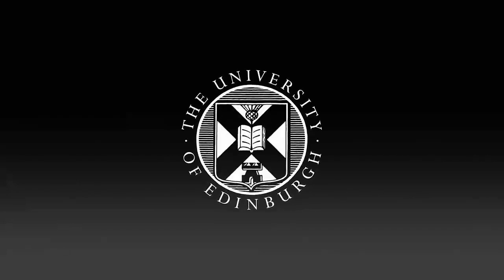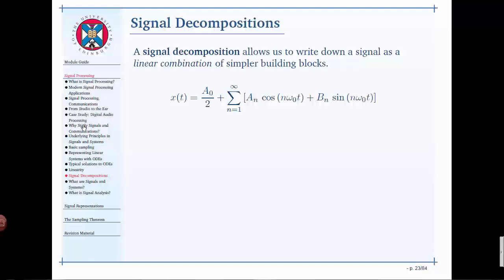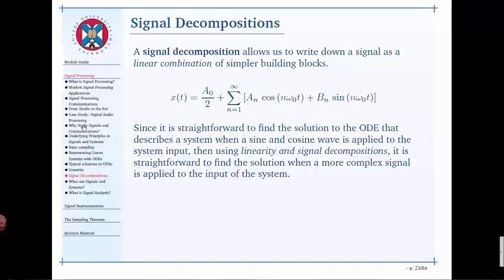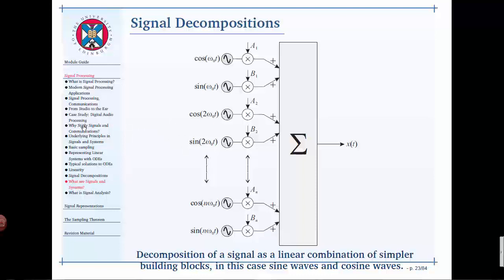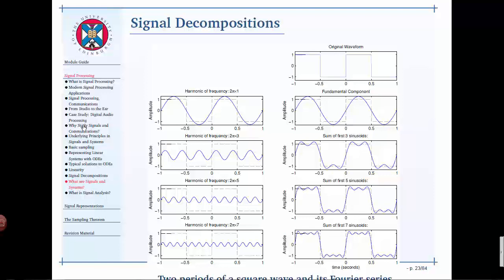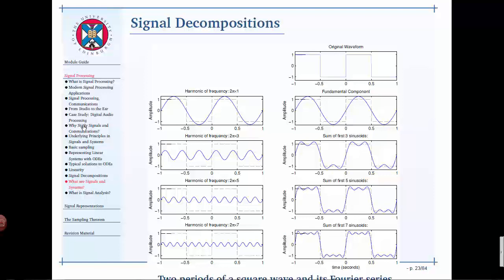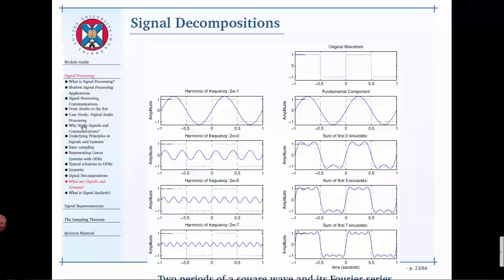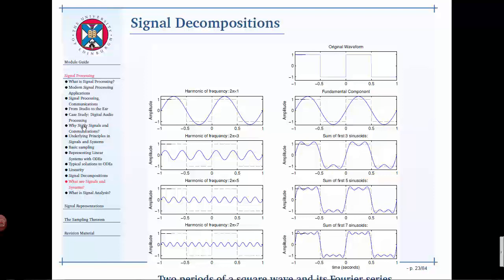Signals and Comms 2: Lecture 2, Part 2/3: A Basic Overview of the Fourier Series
Students are assumed to have studied trigonometric Fourier series in their maths course. This part of the lecture gives a brief overview of the physical interpretation of this signal decomposition. Discusses Gibbs phenomenon, and basic properties of signals that should be taken into account when evaluating the Fourier coefficients.

SCEE08007 Signals and Communications 2 Lectures, School of Engineering, University of Edinburgh. Copyright James R. Hopgood and University of Edinburgh, Scotland, United Kingdom (UK). 2015.

Institute for Digital Communications
Alexander Graham Bell Building
The King's Buildings, Thomas Bayes Road
Edinburgh, EH9 3JL. UK.